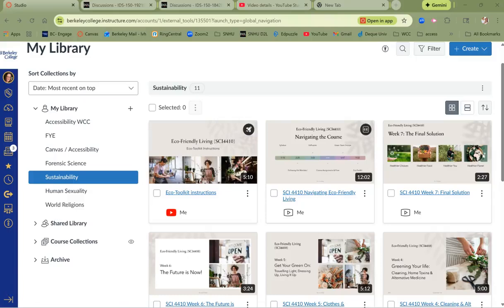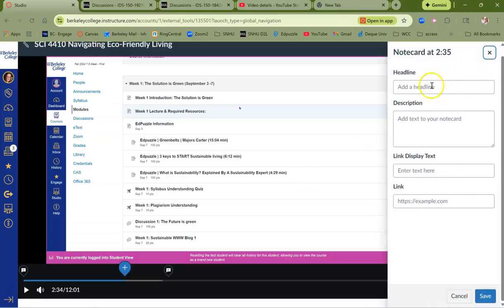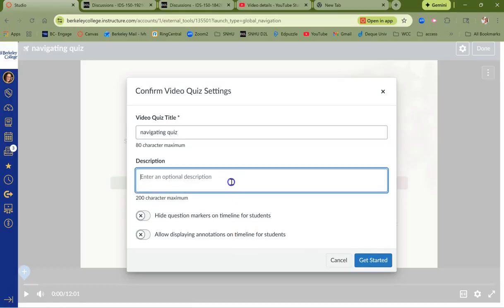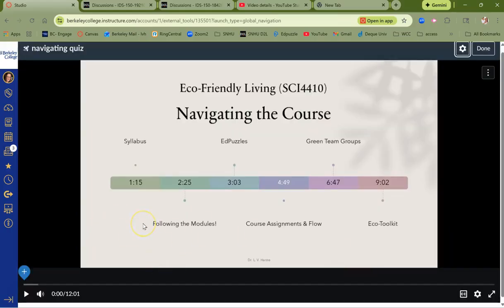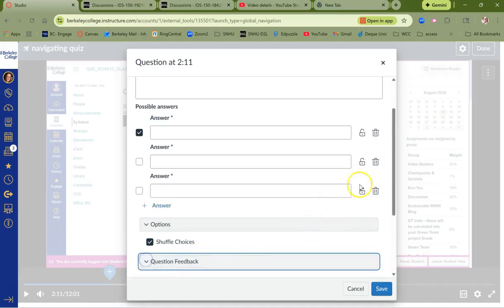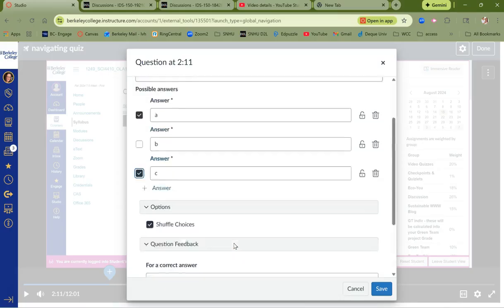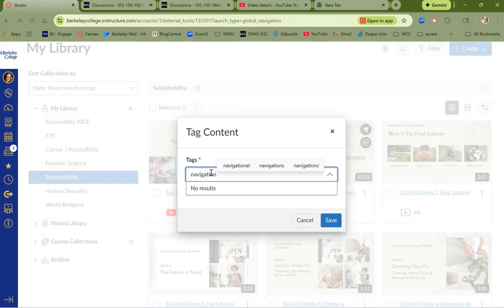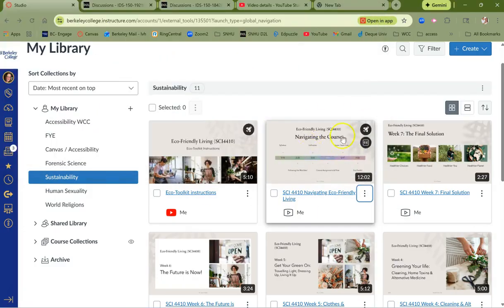Canvas LMS Canvas Studio Quizzes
Quick reminder showing how to create Canvas Quizzes.  Look for additional video showing how to properly upload them into the course!